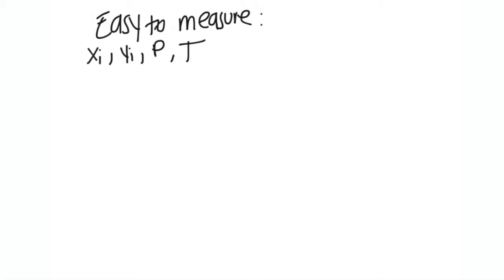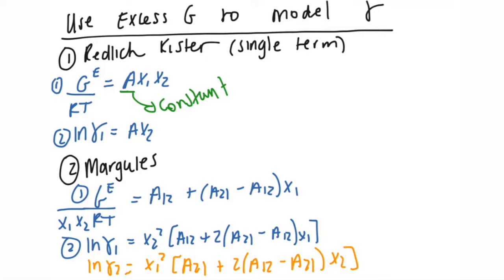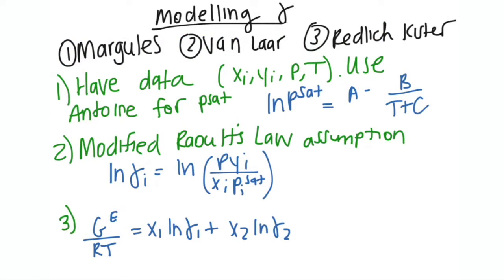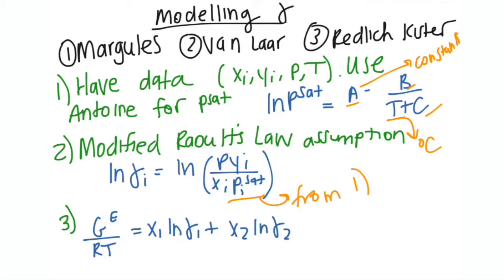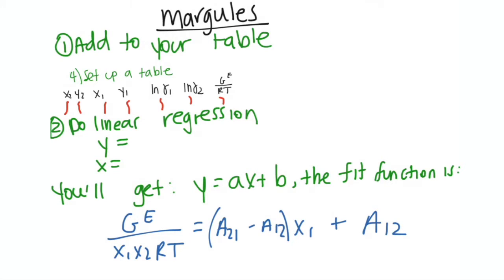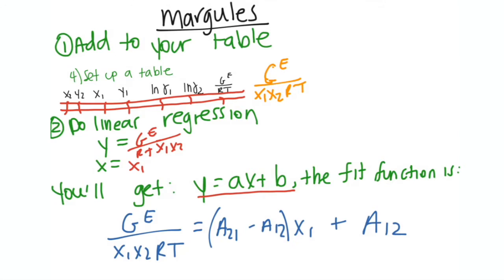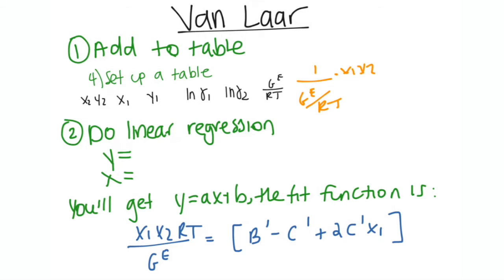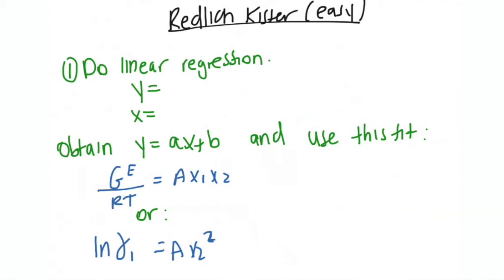The Activity Coefficient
This video describes how to model the activity coefficient with three common fit functions.
5:50: recommended first four steps no matter which fit function is being used
11:26: Margules fit function
16:39: Van Laar fit function
20:00: Redlich Kister fit function